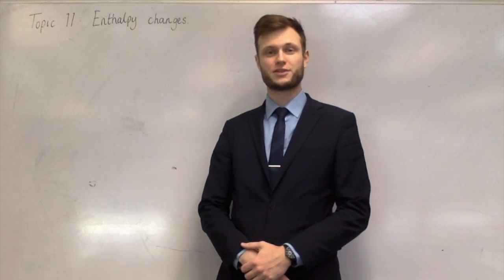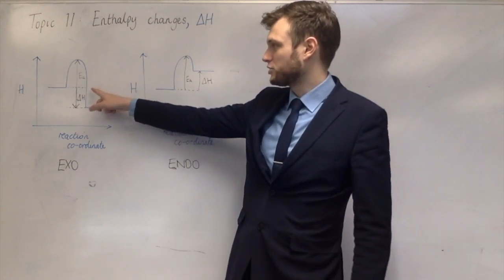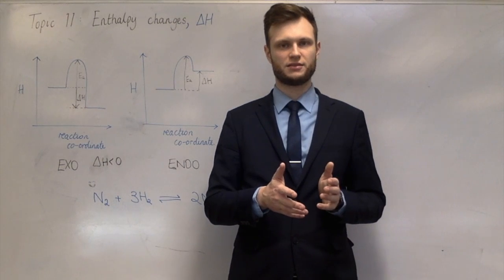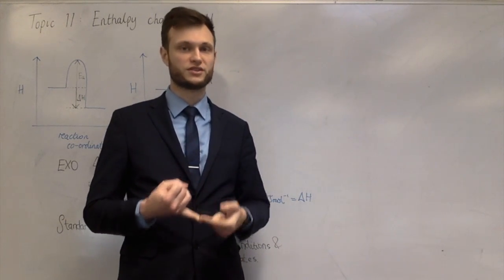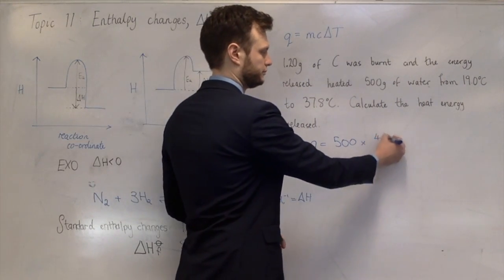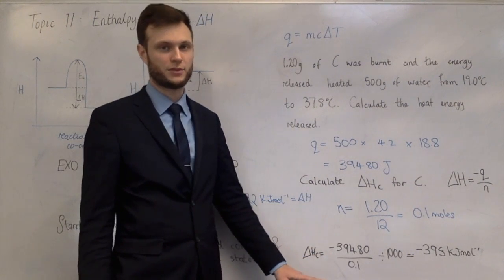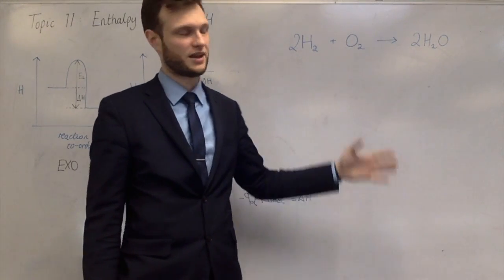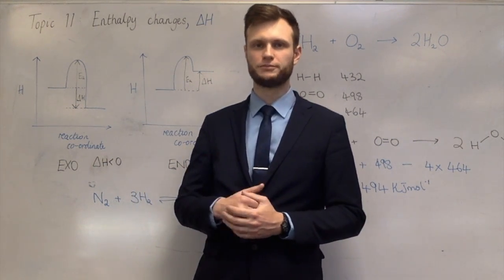A Level Chemistry - 11a - Enthalpy Changes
The eleventh of the topics in OCR A Level Chemistry. I have split it into 2 parts, Hess' Law will be in a separate video. Any questions, or if you want me to make a specific video about something I didn't cover in enough detail, write it in the comments below.